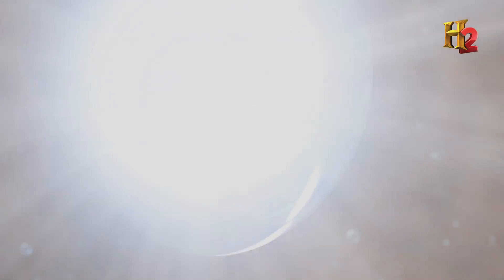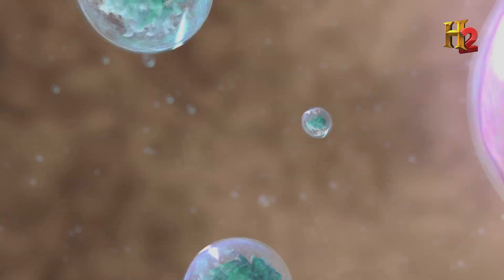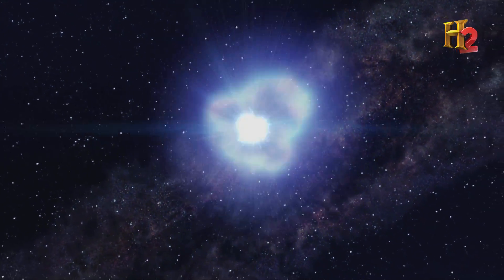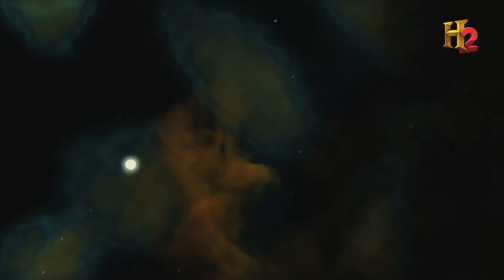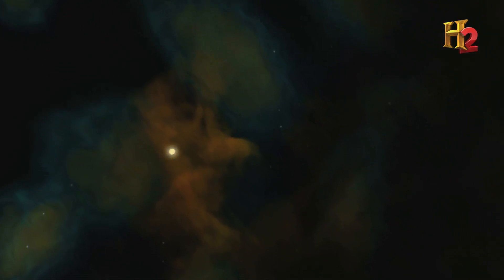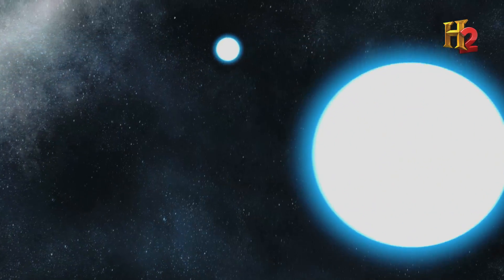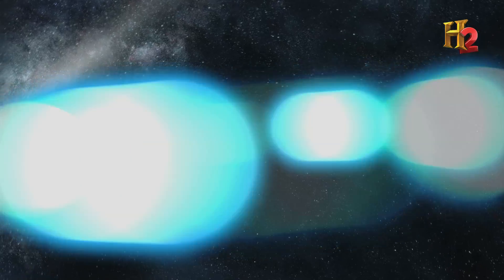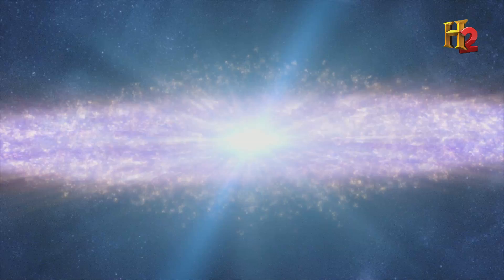Elements: A Brief Big History (H2) | Big History Project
Inside stars, gravity and heat crush and restructure atoms – creating all the elements on the periodic table.